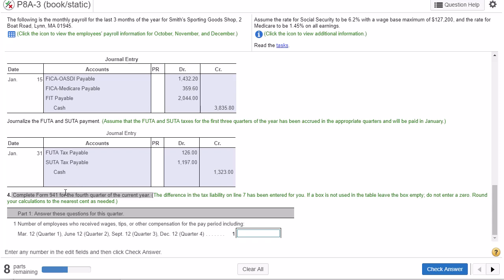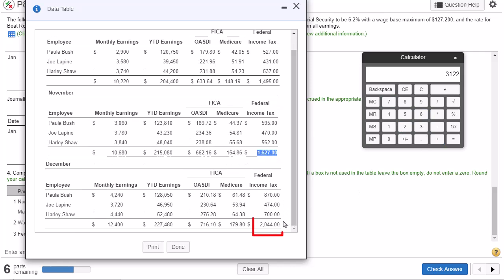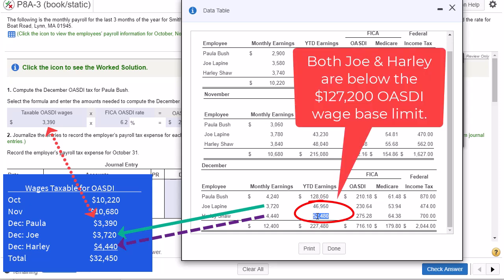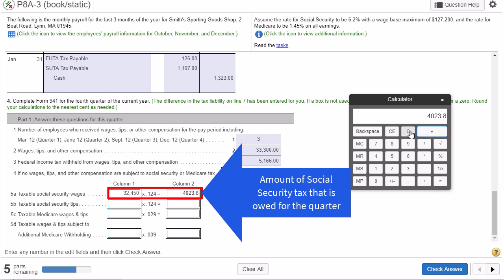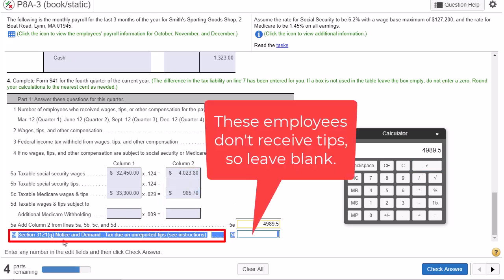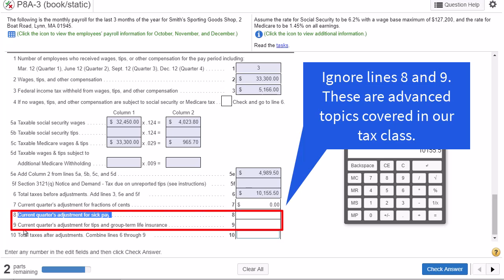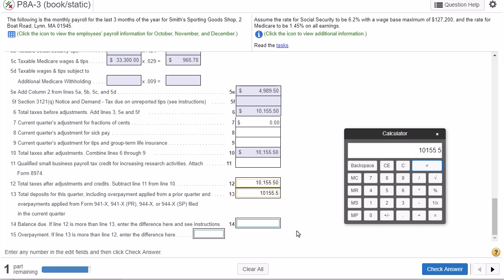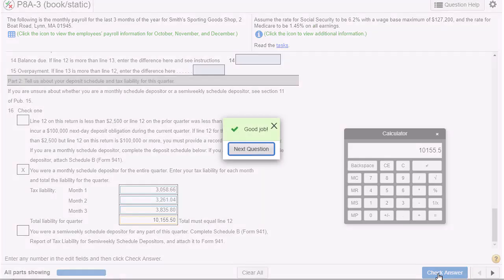Problem 8A-3 Part 3 - Form 941 (revised 2023)